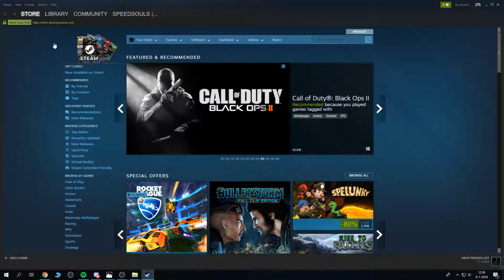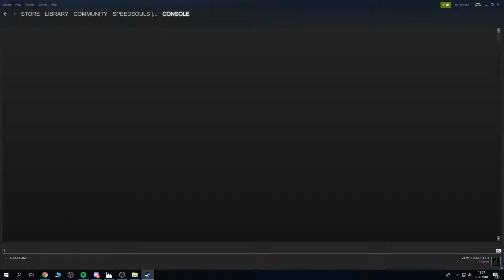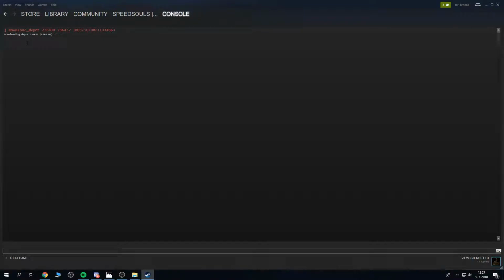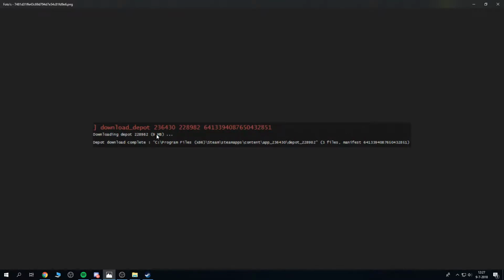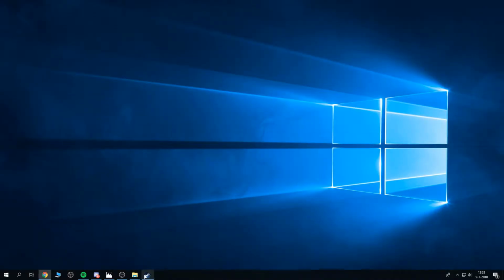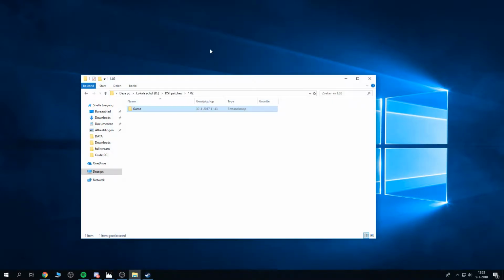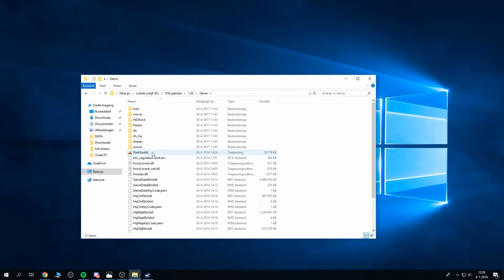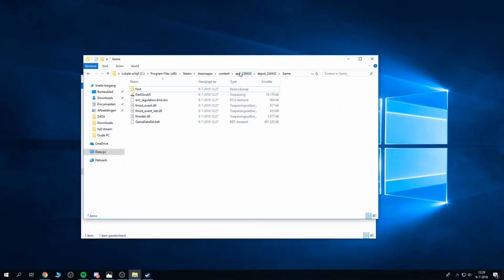How to downpatch Dark Souls II to version 1.02